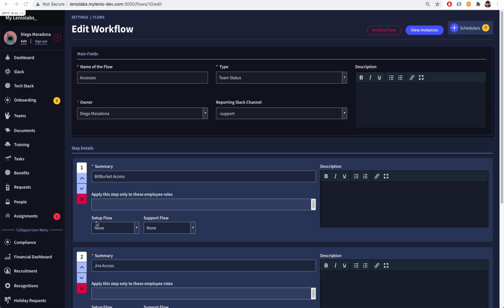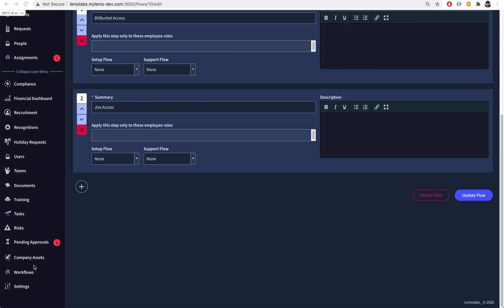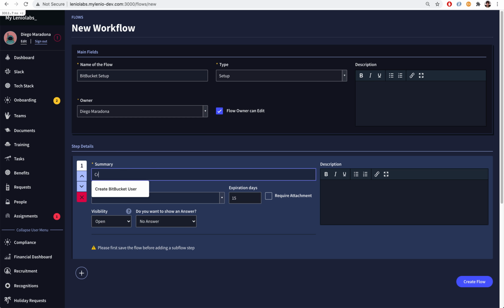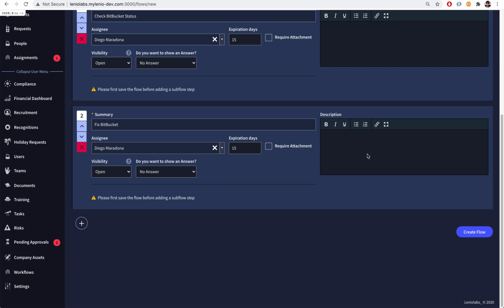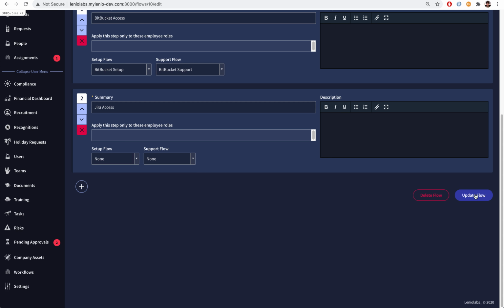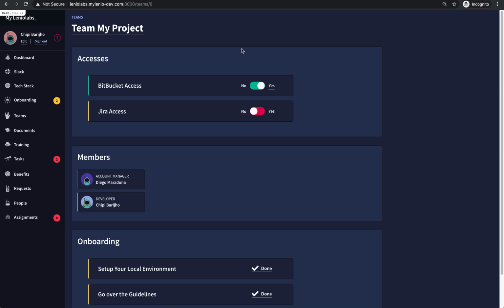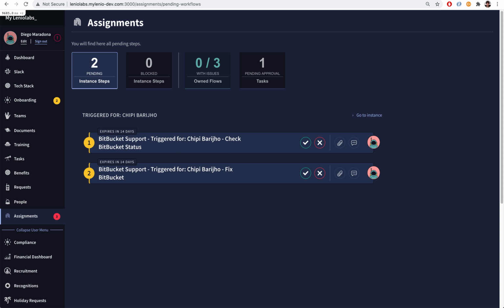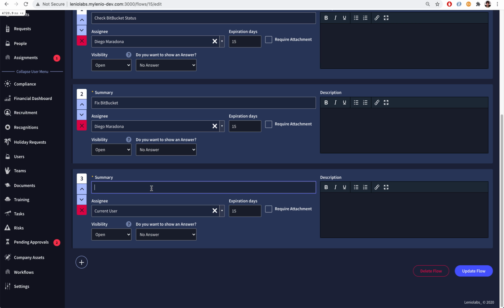Setup and Support Flows with MyLenio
What Setup & Support flows are
How to keep track and solve problems with this flows